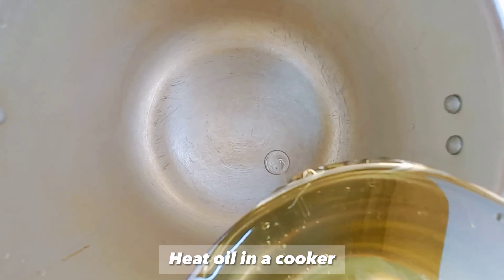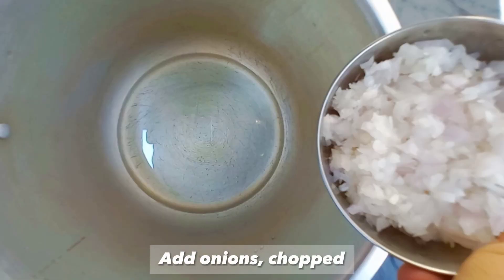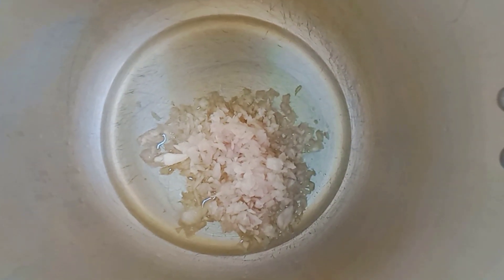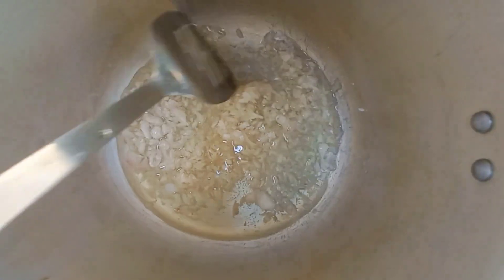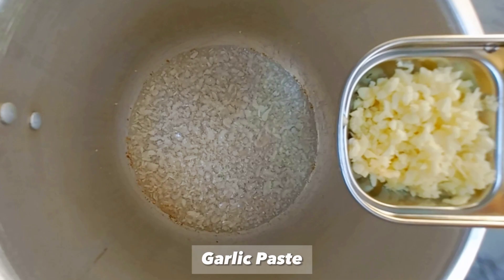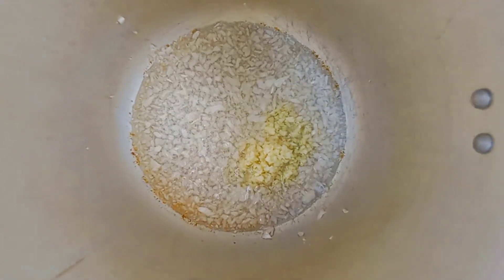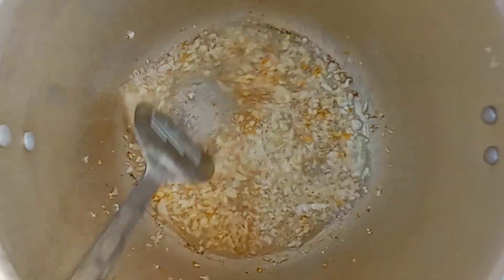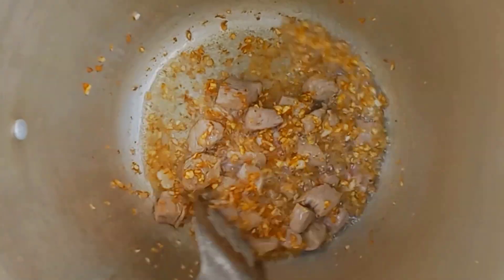Aloo Gosht Recipe | Desi Fusion | The Cooking Delights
Welcome to The Cooking Delights! In this mouthwatering recipe video, we're excited to present a traditional and soul-satisfying dish - Aloo Gosht. This flavorful blend of succulent beef, tender potatoes, and aromatic spices will take your taste buds on a journey through the heart of desi cuisine.

Ingredients:

- 500g Beef, cut into bite-sized pieces
- 2 Potatoes, peeled and cubed
- 2 Tomatoes, chopped
- 3 tablespoons Oil
- 1 large Onion, finely chopped
- 1 tablespoon Garlic Paste
- 2-3 Green Chillies, slit lengthwise
- A handful of fresh Coriander leaves, chopped
- 1 teaspoon Red Chilli Powder (adjust to your spice preference)
- 1 teaspoon Cumin Seeds
- Salt to taste
- 1 teaspoon Coriander Powder
- 1/2 teaspoon Garam Masala
- 1/4 teaspoon Turmeric Powder

Instructions:

1. In a pressure cooker or large pot, heat oil over medium heat.

2. Add cumin seeds to the hot oil and let them sizzle for a few seconds until they release their aroma.

3. Now, add finely chopped onions and sauté until they turn golden brown.

4. Stir in the garlic paste and continue sautéing for a minute until the raw aroma disappears.

5. Add the bite-sized beef pieces to the cooker and cook them with the onions and garlic paste until they are lightly browned on all sides.

6. Toss in the chopped tomatoes and slit green chillies. Mix everything well and cook for a couple of minutes until the tomatoes become soft and tender.

7. Season the meat with red chilli powder, turmeric powder, coriander powder, garam masala, and salt. Stir the spices into the meat until it is evenly coated.

8. Pour in enough water to cover the meat, close the lid, and let it cook for 15 to 20 minutes on medium heat (or as per your pressure cooker instructions) until the meat is tender and cooked to perfection.

9. Once the meat is tender, add the cubed potatoes to the cooker. Mix them into the meat and add more water if needed.

10. Close the lid again and cook for another 15 minutes or until the potatoes are soft and fully cooked.

11. Check the seasoning and adjust salt and spices as per your taste.

12. Garnish the Aloo Gosht with freshly chopped coriander leaves for an extra burst of flavor and freshness.

13. Your Aloo Gosht is now ready to be served! Enjoy this hearty and flavorful meat and potato delight with steamed rice or freshly baked naan.

🔗 Share this Aloo Gosht recipe with your foodie friends: [YouTube video share link]

Thank you for joining us in The Cooking Delights kitchen! We hope you enjoy making and savoring this Desi Aloo Gosht as much as we do. If you have any questions or feedback, please leave them in the comments below. Happy cooking and indulging in this soulful desi delight!